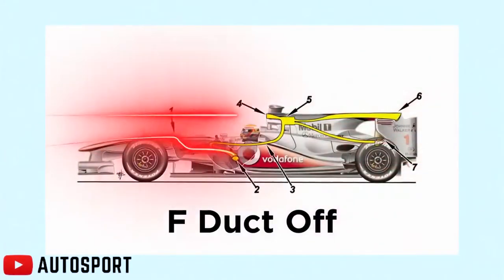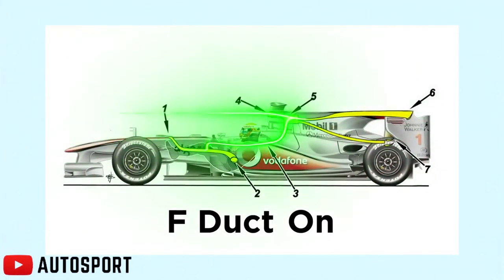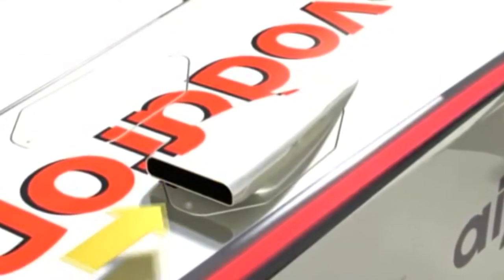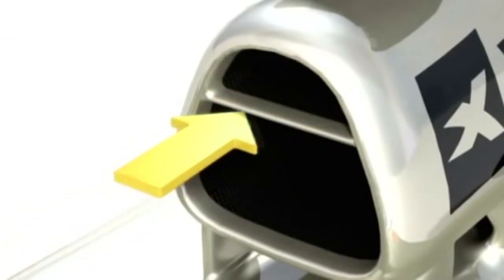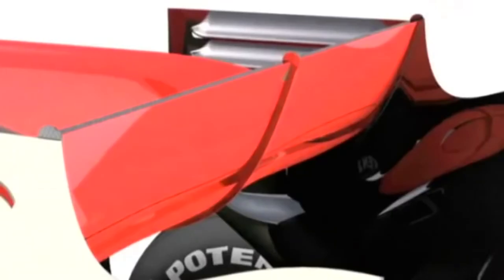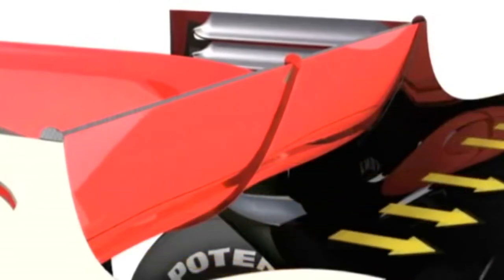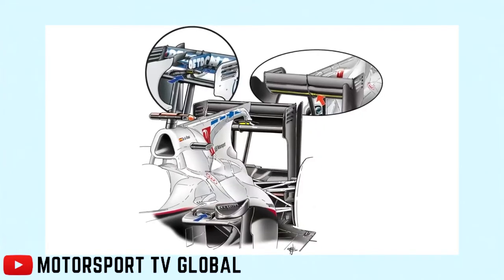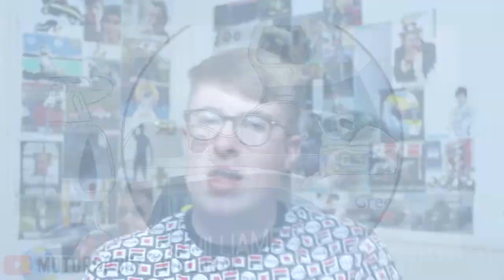Was McLaren’s F-Duct the Weirdest Formula 1 Innovation Ever?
What do you think about McLaren's now BANNED F-Duct which they used on their MP4/25 back in 2010?
Was the F-Duct a nifty little innovation that should’ve been allowed to stay in Formula 1? Or was the device a death-trap waiting to happen which the FIA were smart to ban as soon as they did?

If you enjoyed the video, be sure to drop a like on it
Big love to all of you Meerkats!
Send your photos/drawings/memes for my background to the email below
Become a Meerkat Pup today to get access to VIP perks

Listen to the ChatterBox Podcast on the go!